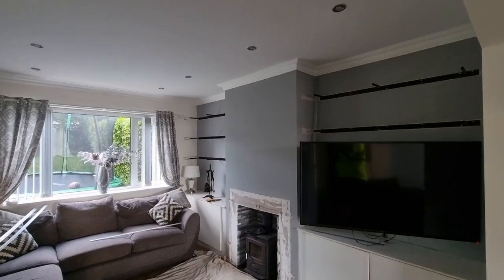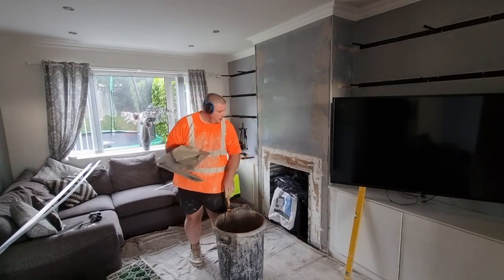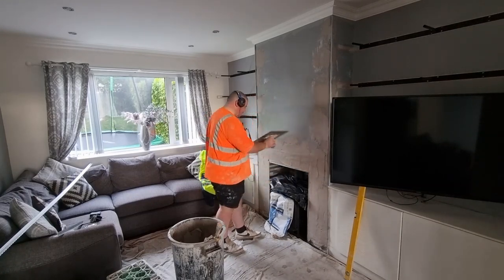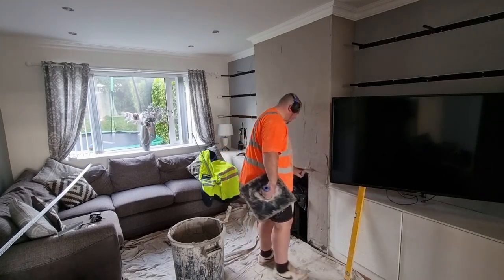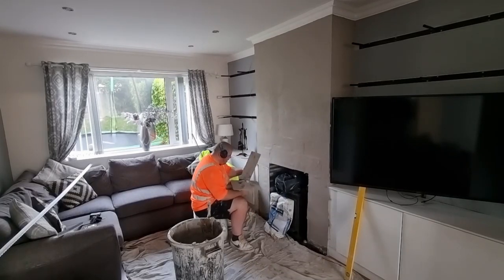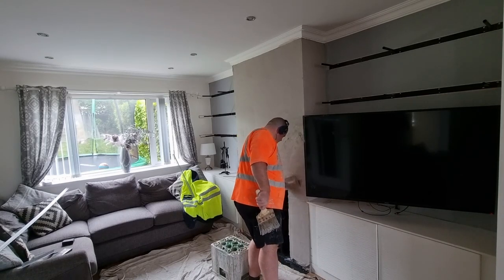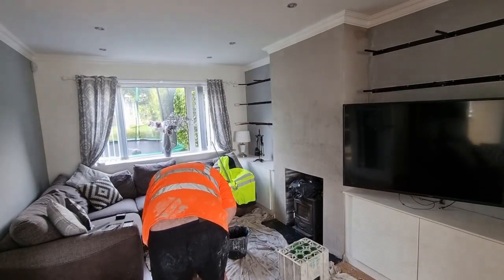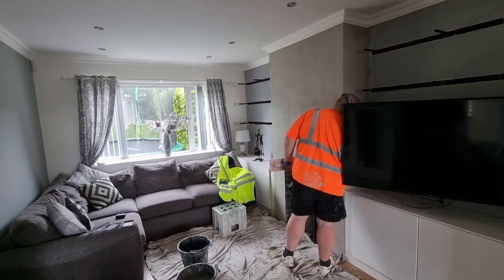How to plaster chimley after wood burner being installed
Water Brush
Flexy trowel
Laying on Trowel
Cutting trowel
Bucket trowel
Conor trowel
Speed skim
Dewalt Mixing drill
Angle Grinder
Impact driver
Sds breaker
Sds kango drill
Mixing bucket
Water bucket
Dust sheets
Plasterboard Props
Tool belt
Tool bag
Stright Edge
Lazer level

Camera Tripod
Gopro Accessories
Battery charger
Gopro batterys
Editing laptop